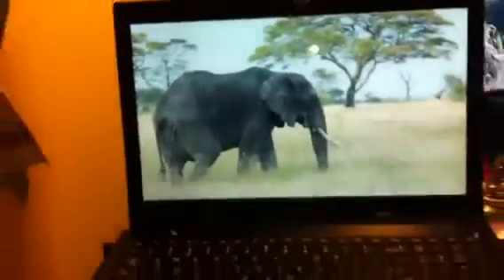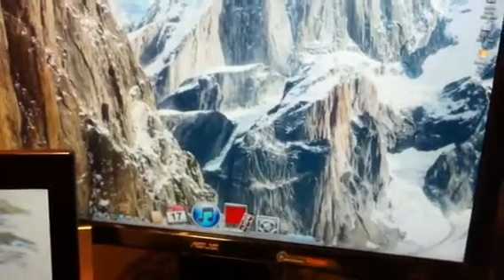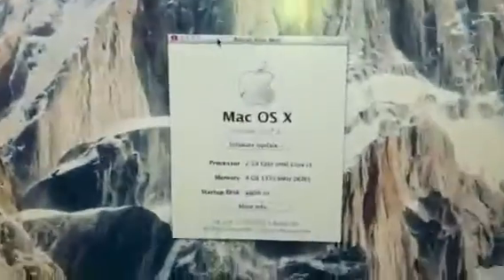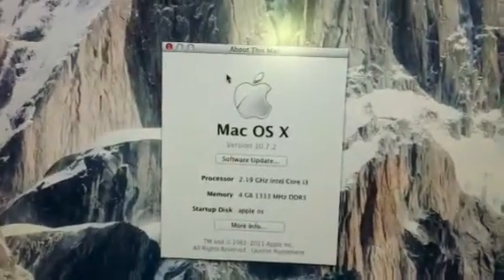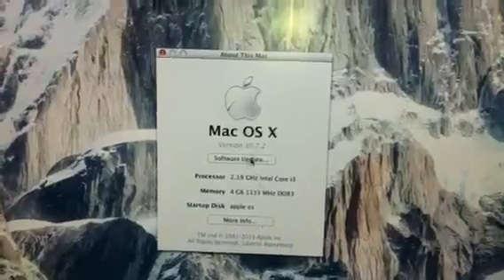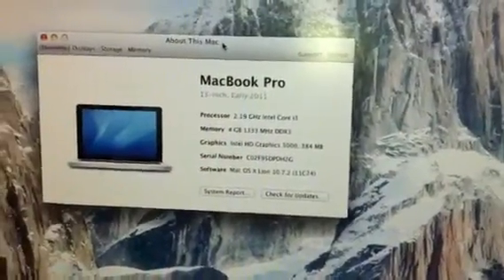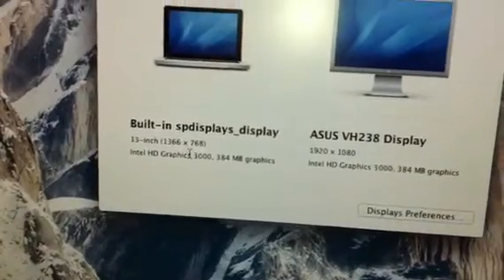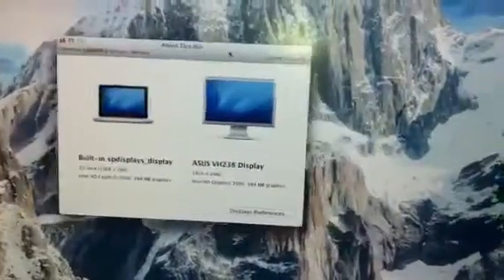lenovo b570 hackintosh lion update 10.7.2 part 3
this is a stable lion 10.7.2 update. thanks all the programmers and macinsane for the tutorial